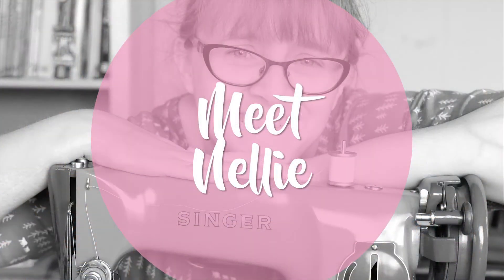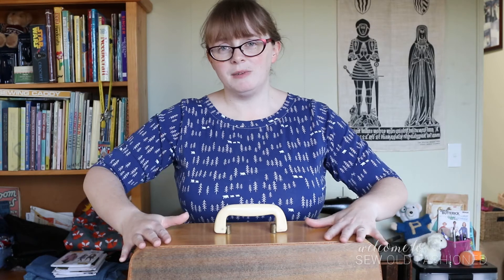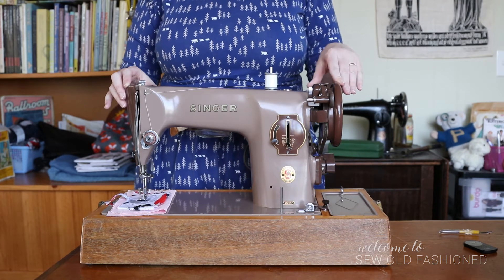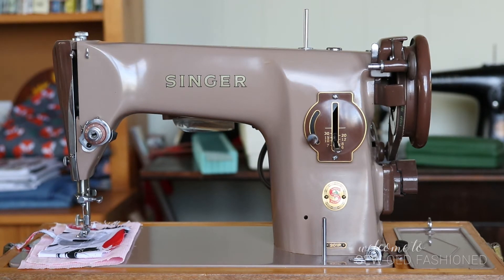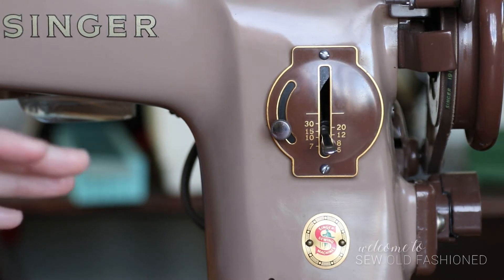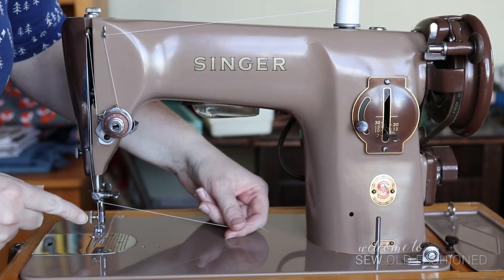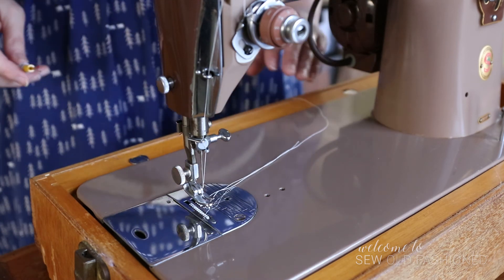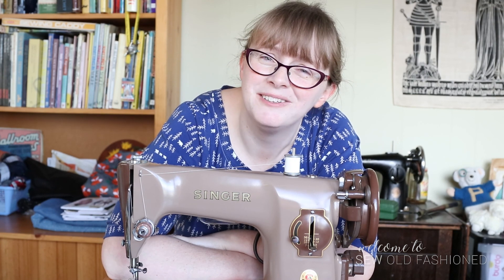Meet Nellie - How to thread a Singer 201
It's time to introduce you to Nellie, my Singer 201P from 1958. The 201P Singers were assembled in Australia but are otherwise the same as any other 201 series machine. They were the top of the range at the time and they last and last.

In today's video, I'll take you through some of the details of a vintage machine and show you how to thread your 201 and insert the bobbin. It's all very familiar, you'll be pleased to know!

If you'd like to skip to the threading of the 201, head to 8:08

I hope you enjoy watching this video. You'll be able to see her sew in future videos where I will be sewing a garment from Nellie's era.